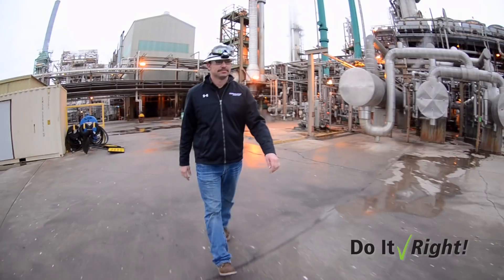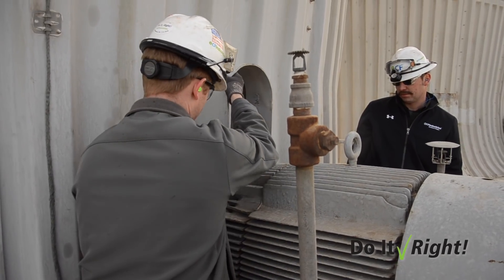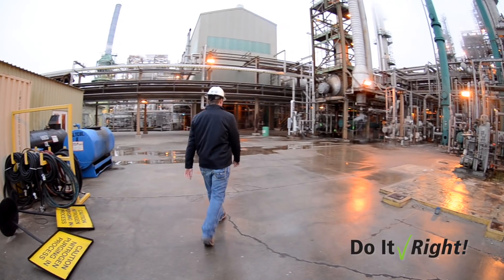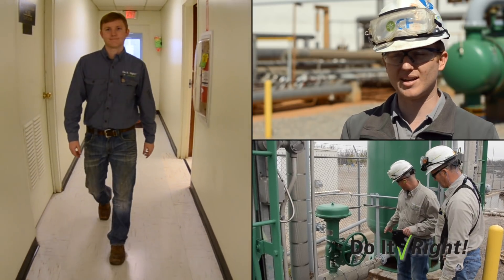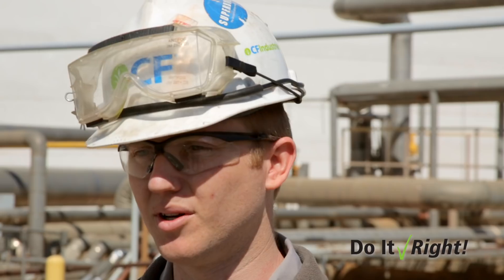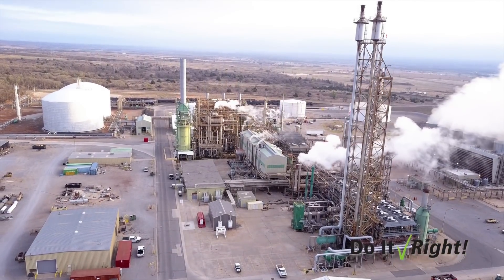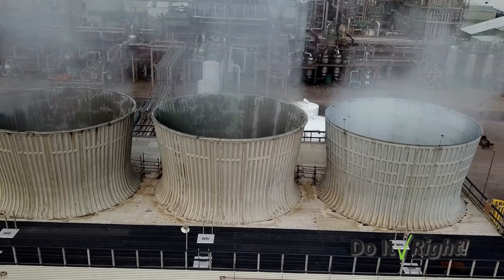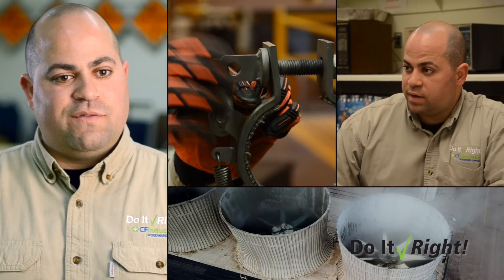2018 Stephen R. Wilson Excellence in Safety Award Finalist: Woodward No Spin Zone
A 2x4 has its uses, but as the industry standard for stopping the driveshaft of 30-foot wide fans in cooling towers? Our Woodward team thought CF could do better. The result: a custom-built fan brake that eliminates employee exposure to injury during maintenance activity.